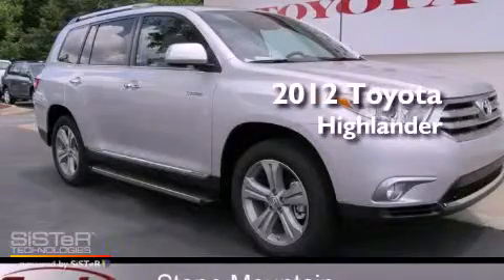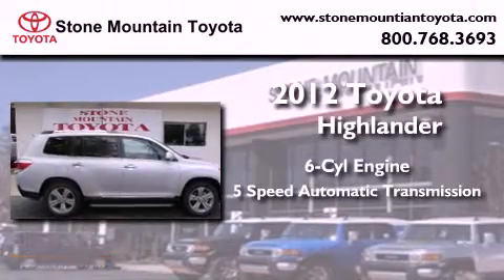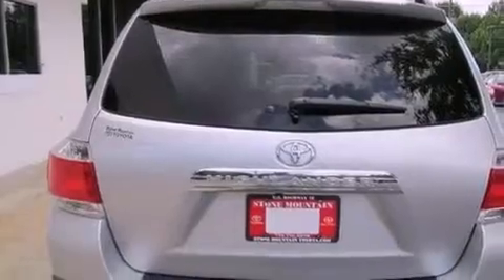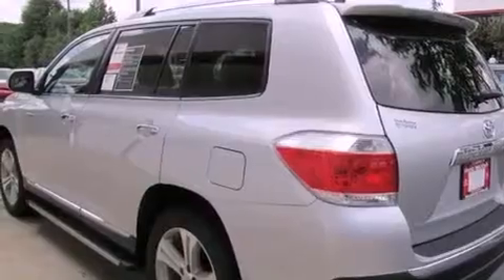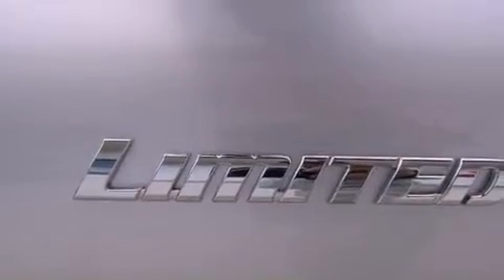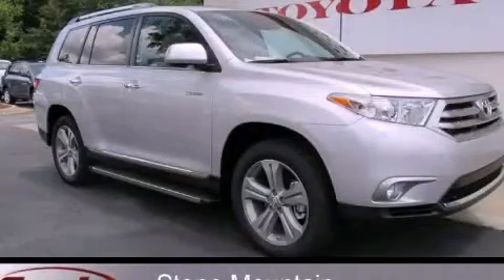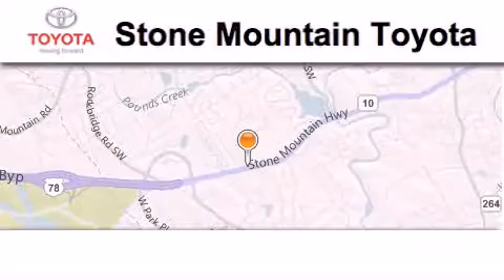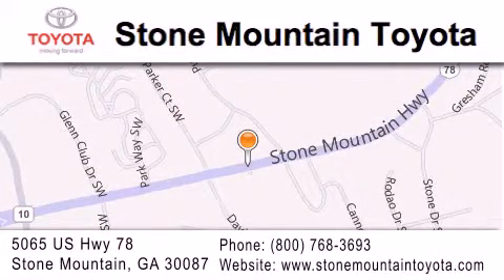2012 Toyota Highlander Stone Mountain GA 30087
Year : 2012
 Make : Toyota
 Model : Highlander
 Engine : 3.5L V-6 cyl
 Trans . : 5-Speed Automatic
 Exterior : Classic Silver Metallic
 Miles : 3
 Interior : Ash Leather
 5065 U.S. Highway 78
 Stone Mountain , GA 30087
 2012 Toyota Highlander Stone Mountain GA